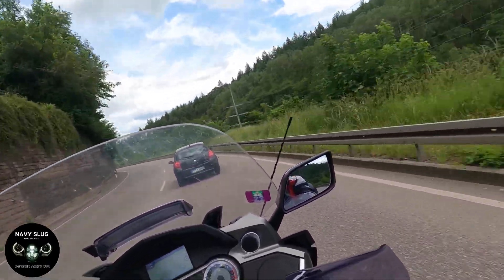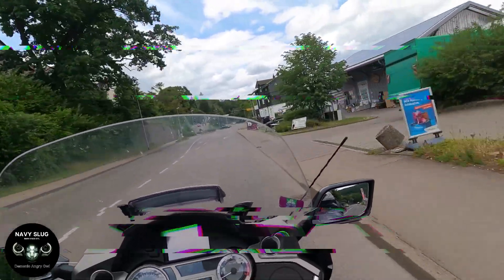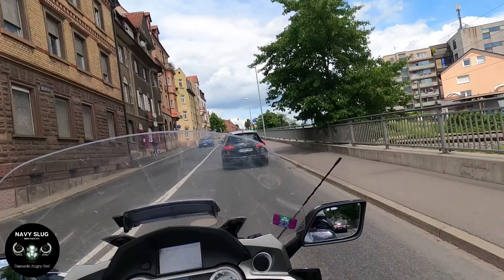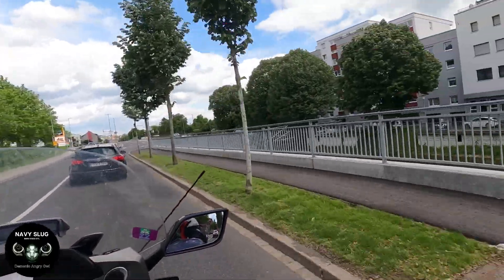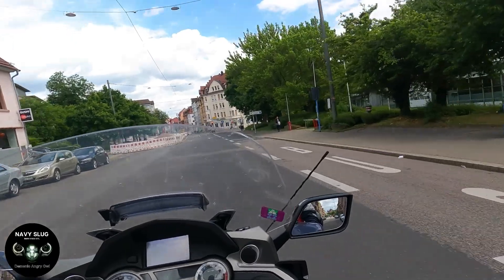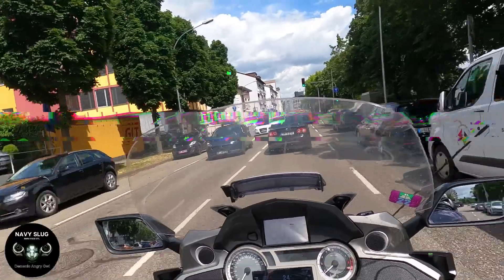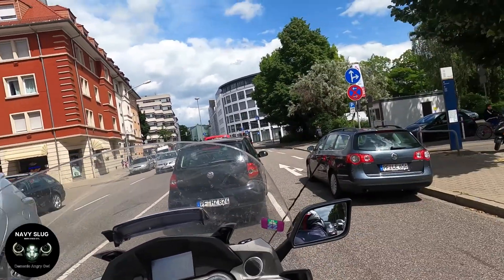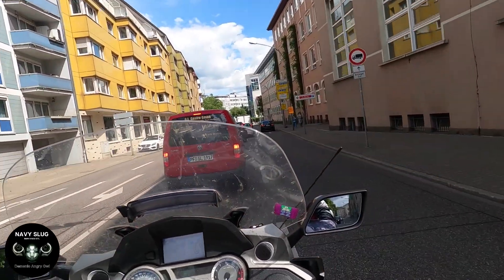Road Pilot 6GT - CURVY pt1....... Life with a BMW K1600 GTL....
I’m Mark a.k.a. the Navy Slug, and a through and through biker. For over 50 years (I know you can’t believe I am that old right!) but I’ve been riding bikes and covered well over 2 million miles on 2 wheels…..

When you ask my friends to describe me, the words “petrol head" always seems to be said (a few others too..but not for publication here guys!). I’m energetic, lively, honest - sometimes too honest!! (read not overly diplomatic or just plain brutal) - love teeming up with other bikers on the open road and grabbing a beer (sorry coffee) at the end of a long ride.

And I ride all year in all weathers... I am not a fair-weather biker!

My current bike is a BMW K1600 GTL (Samantha) who this blog and my Youtube channel is all about.

I service most of my bikes and Sam is the first bike I haven't serviced - she goes to her regular service station (Pielmeier BMW Motorrad). It’s great service and really great people too... and I don't get charged a fortune!

I enjoy making my motorcycles different from stock and research motorcycles and their histories to see what can be done to them to make them better.

As you can tell, I love motorcycles... I use Sam for every day commuting, going on tours and camping trips around Europe.

My Kit:

Helmet: BMW System 7 Carbon  Includes the BMW Communication System 3
Jacket & Pants: BMW RS Rallye jacket & Pants
Summer Jacket: BMW Club Jacket (limited edition)
Summer Pants: Rev’It Denims
Boots: BMW Pro-Tech boots & Alpinestars SuperTech R Boots
Gloves Winter: BMW RS Winter Gloves & Racer Heat 4 Heated Gloves
Gloves Summer: BMW RS Rallye Leather & Racer Sprint ID1 Gloves